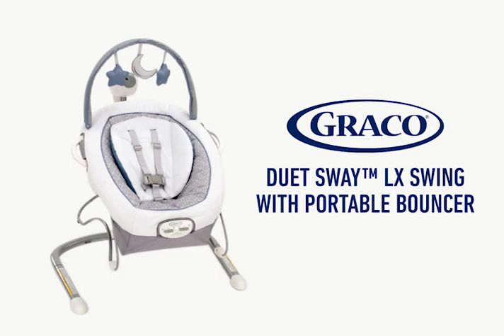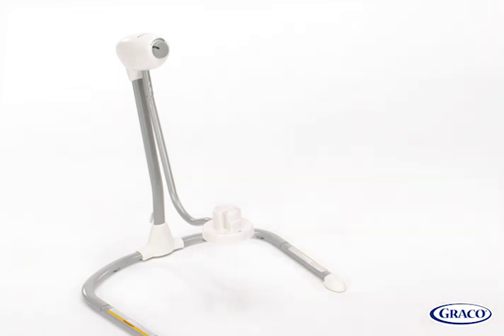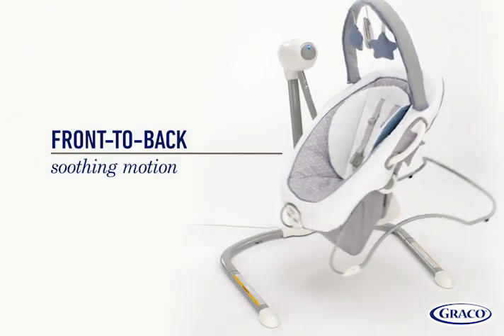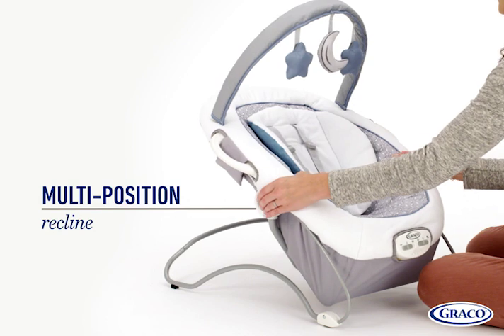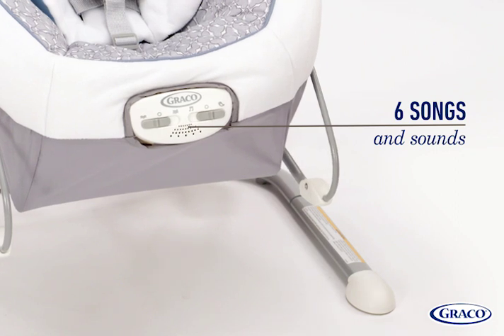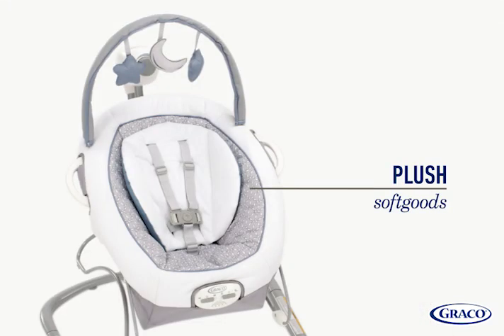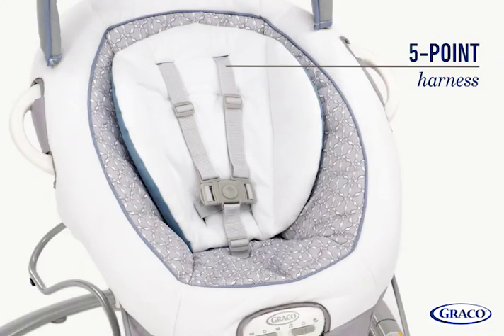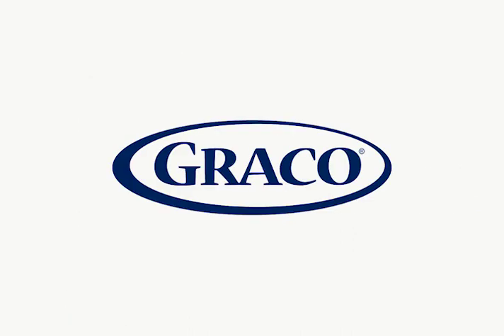Graco Duet Sway LX Swing with Portable Bouncer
The versatile Duet Sway™ LX Swing with Portable Bouncer offers 2-in-1 features for twice the fun, and the multi-direction seat lets baby enjoy side-to-side or front-to-back swinging.